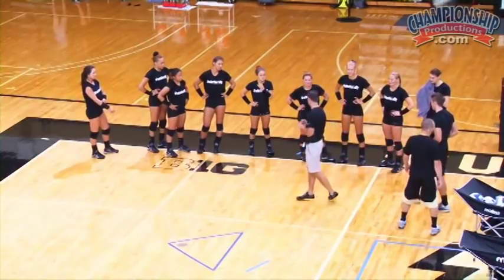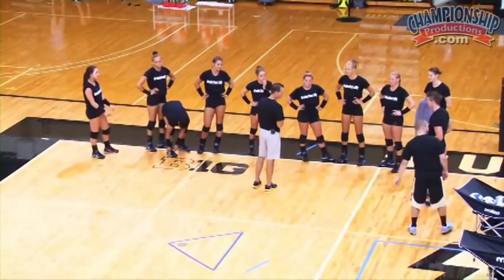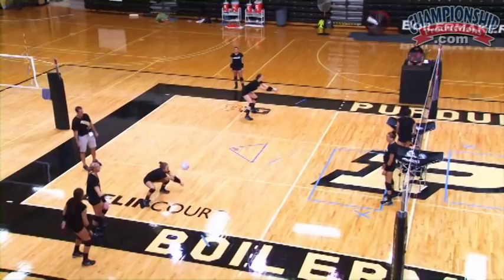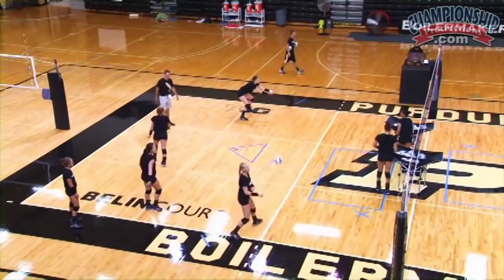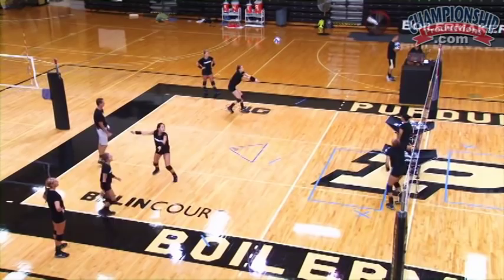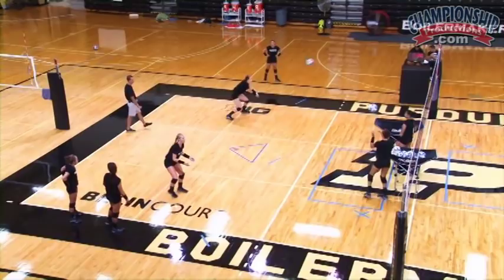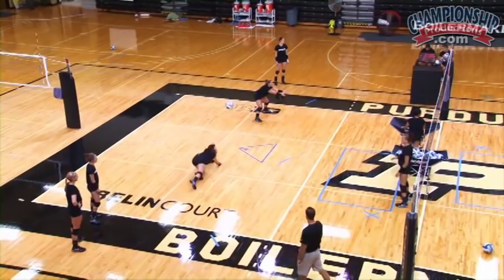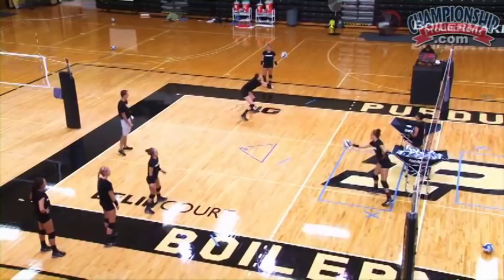An Excellent Passing Drill from Dave Shondell! - Volleyball 2015 #23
An essential part of volleyball is being able to defend the space around you. In this drill from Purdue University head coach Dave Shondell, players are tasked with defending a box on the floor. In turn, they’ll learn to make better passes and decisions when facing an oncoming ball.